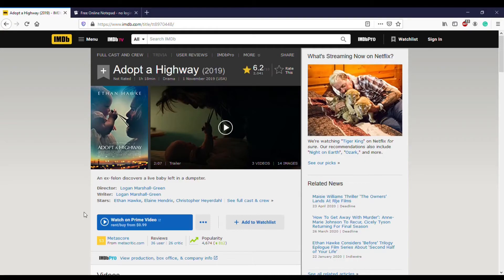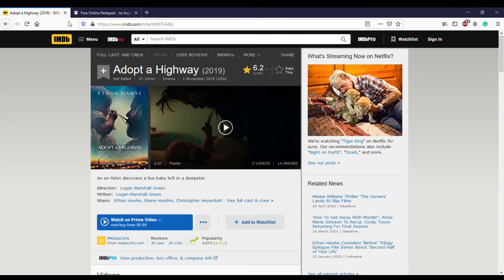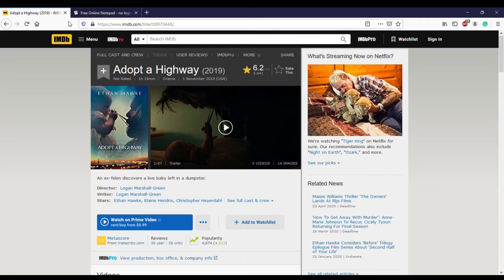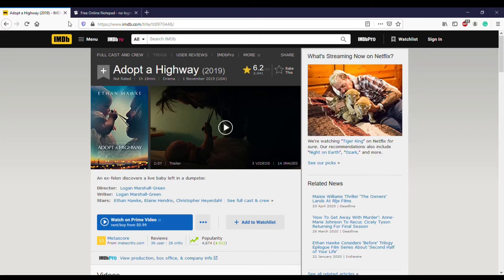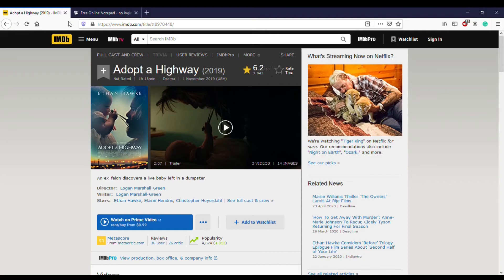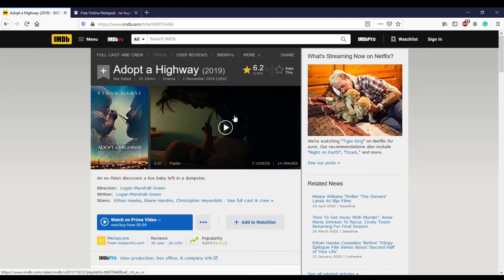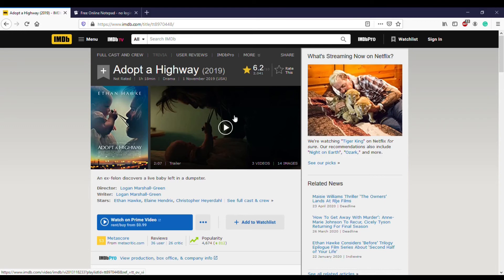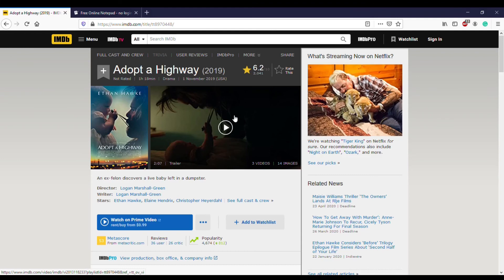Cold Spring Harbor Library at The Movies #3!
Join Tom and Jesse as they review new movies.  Today Jesse reviews Adopt a Highway (unrated) starring Ethan Hawke, which can be found on Hoopla!  Hoopla is a free service the library offers with your library card, so check it out!
CSH Library @ the movies will post every Tuesday and Thursday at 2pm!  The views and opinions expressed are solely those of the presenters who have not received payment or other compensation for the expression thereof.